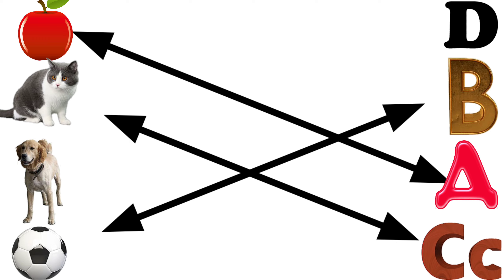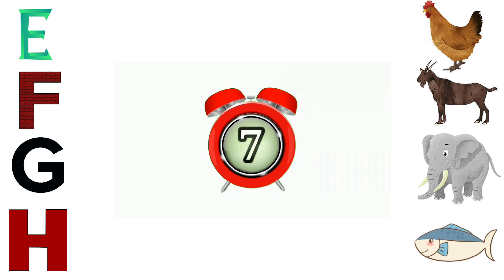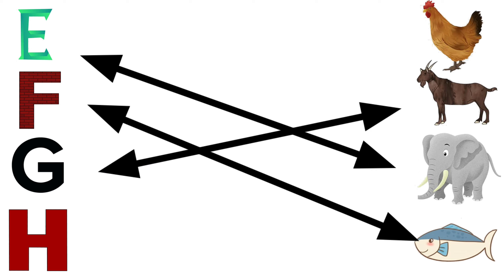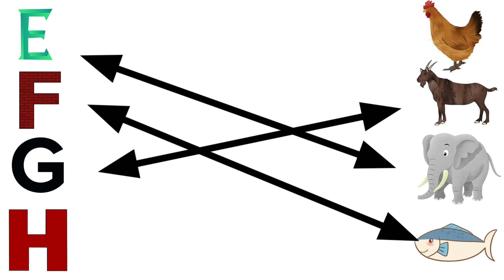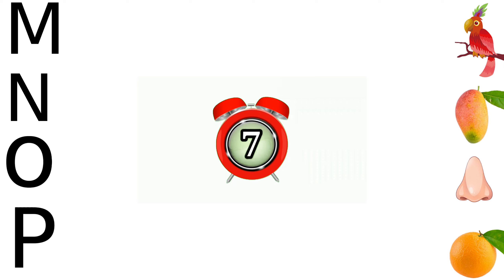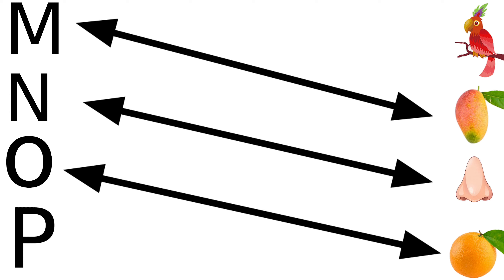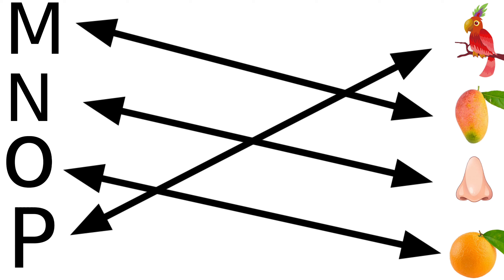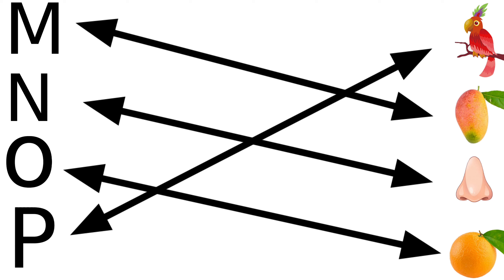lkg class english Worksheets | match the letters with pictures | english worksheets for kindergarten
lkg class english Worksheets | match the letters with pictures | english worksheets for kindergarten | abcd song

Content cover in this video - ABCD ABCD match the letters with pictures English alphabet Match the following alphabet Abcd letters Match game abcd Lkg class english Worksheets Ukg english worksheet English worksheet for kids Match with pictures alphabet